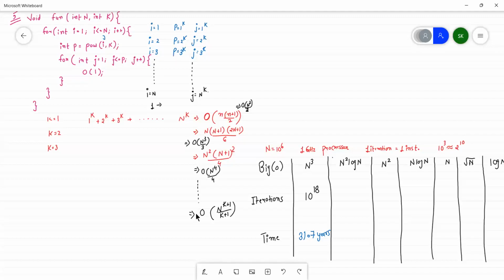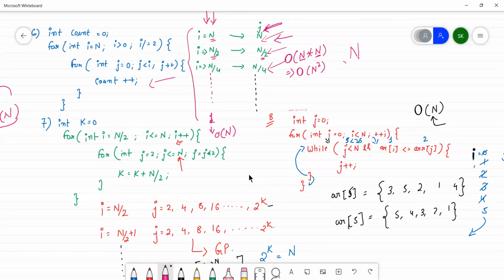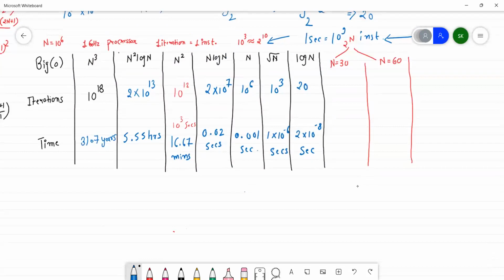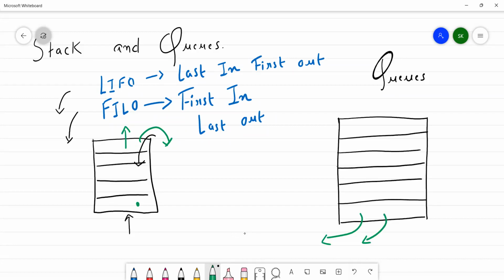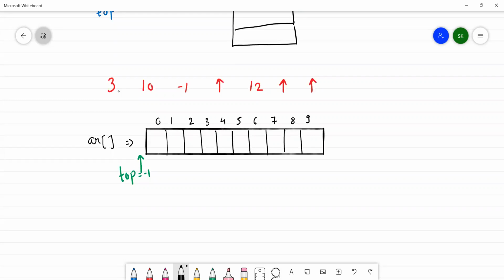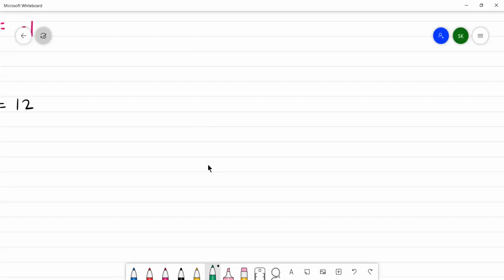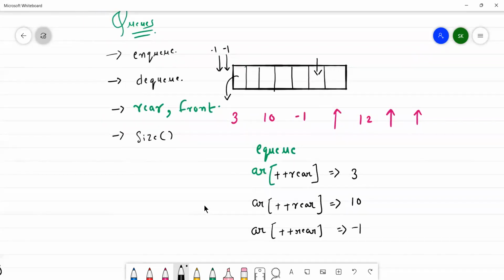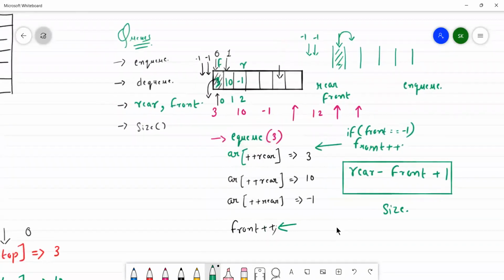DSA March 28 | Session 23 | On Stack and Queue Part 1